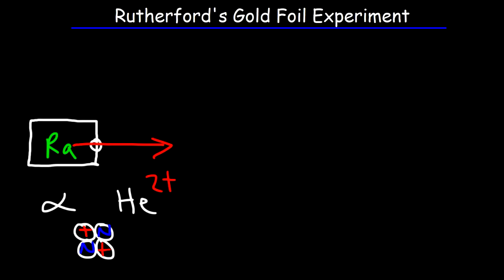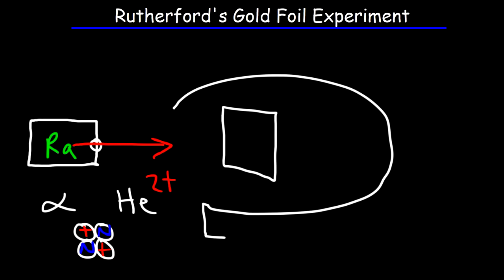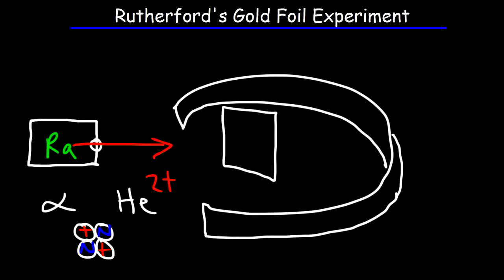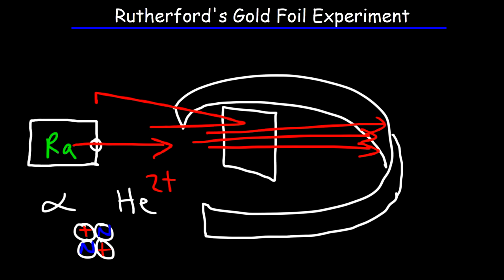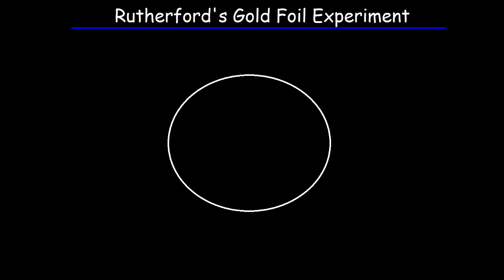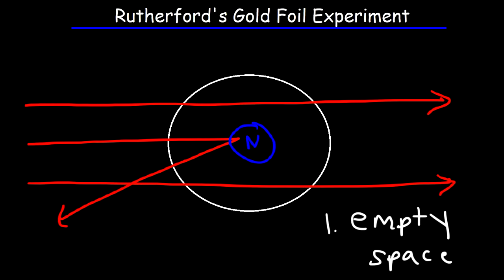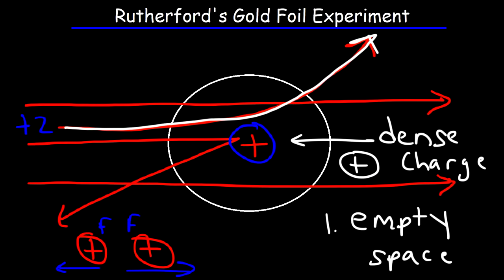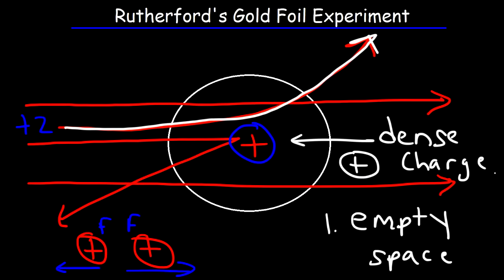Rutherford's Gold Foil Experiment - Quick and Simple!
This chemistry video tutorial provides a basic introduction into Rutherford's Gold Foil Experiment.  He beamed a ray of alpha particles onto a gold foil and discovered that the atom was mostly empty space and contained a dense center with positive charge known as the nucleus.